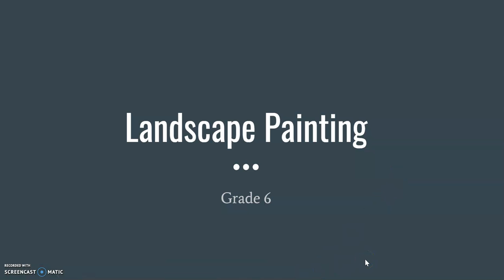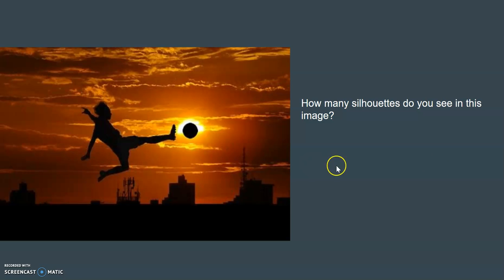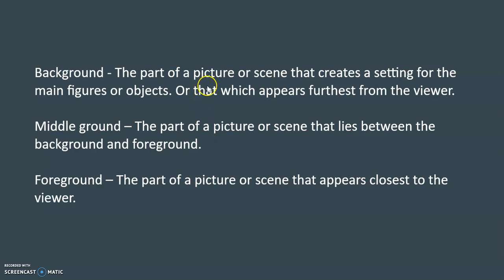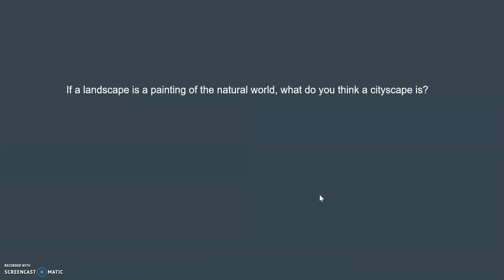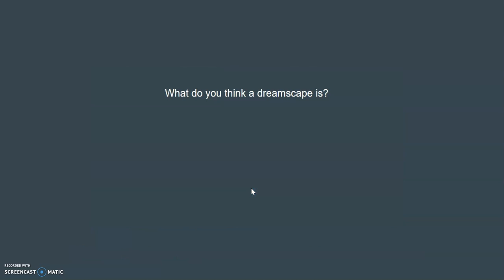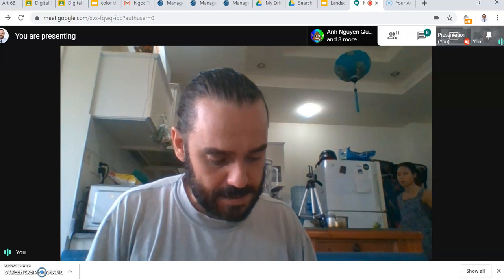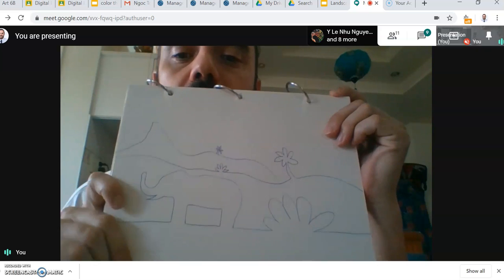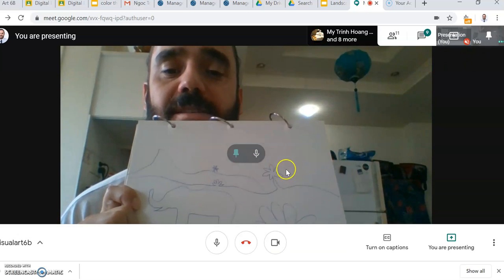1) Landscape Silhouette Painting: Intro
In this lesson we learn about silhouettes, positive/negative space, contour lines, Landscapes, cityscapes & dreamscapes.